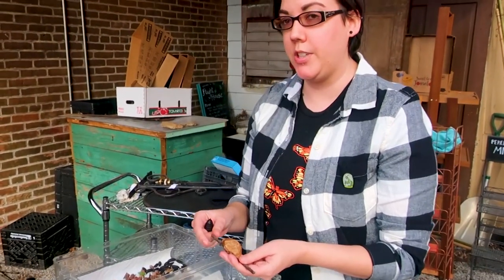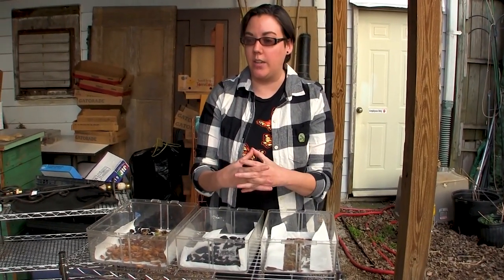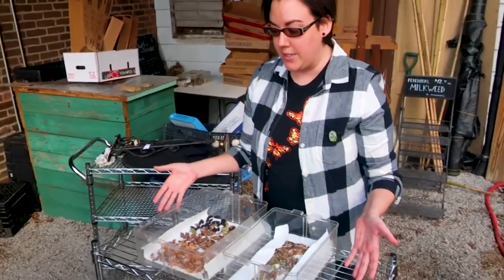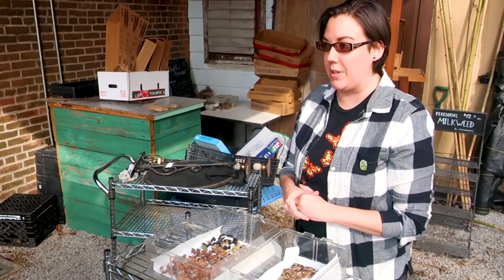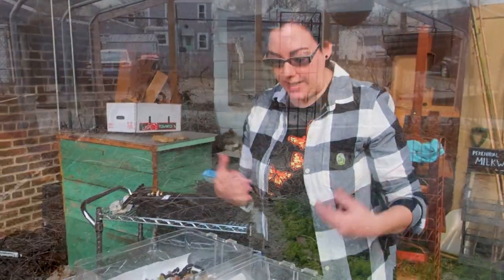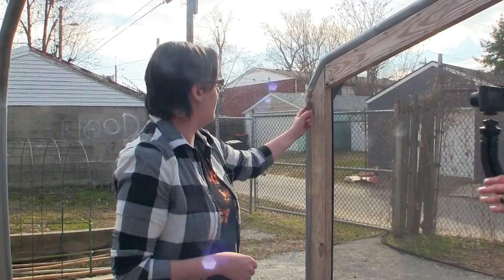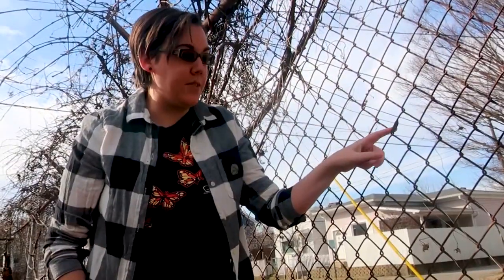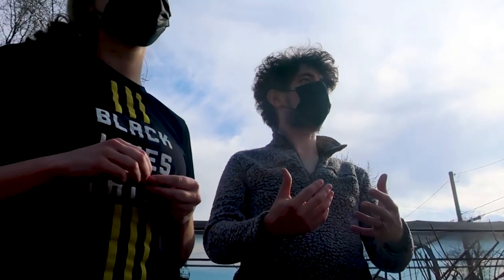find these insects in your own yard: Backyard Biodiversity with Idlewild Butterfly Farm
Our friend Rachel Barger, the Lab Manager at Idlewild Butterfly Farm was kind enough to take some time out of their day to show and teach us about some of the insects and their cocoons, chrysalis, pupa, and egg sacs we can find around our own yard! Moths, Butterflies, Spiders, and even Mantids can all be found on plants, trees, and even man-made structures like fences and garbage cans. Keep a look out for these critters if you're doing your spring cleaning!